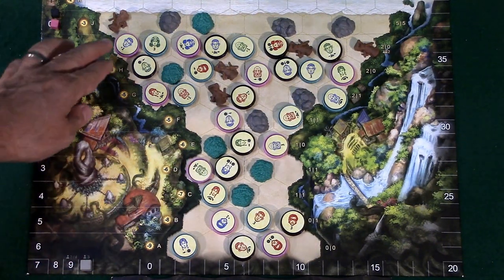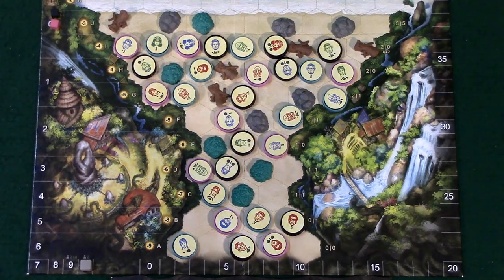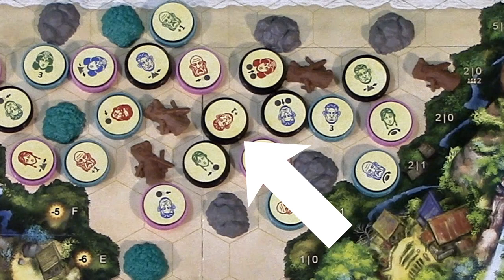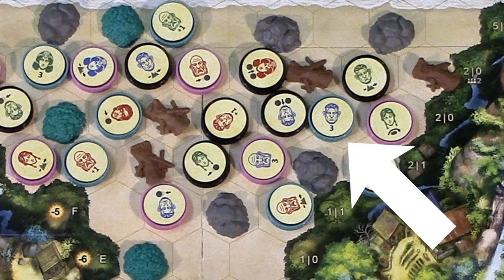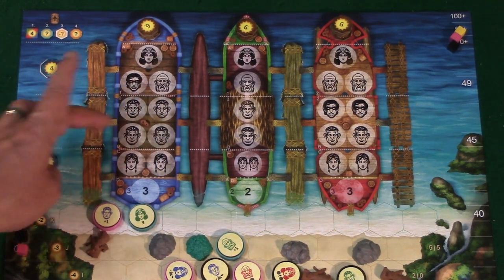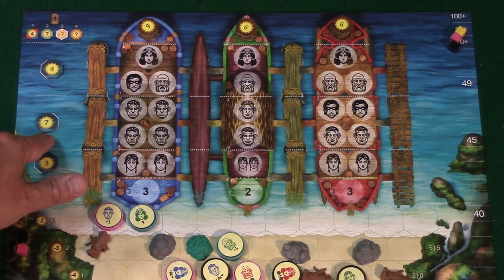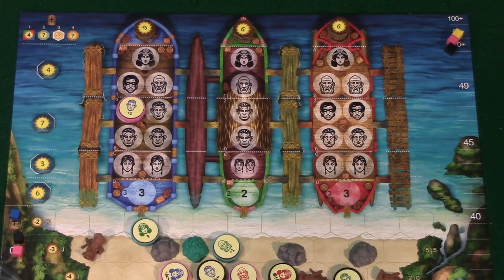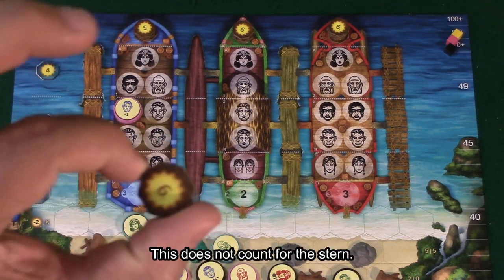Fog Escape From Paradise Board Game Review (XOLLOX Games 2022)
Fog Escape From Paradise Board GAme REview (XOXOXO Games 2022)

Note this this is a prototype. Game rules and components subject to change.

The Fog is a competitive, challenging and enthralling game with 45 to 120 minutes playing time for 1 to 6 players. It is about villagers of a lonely island who are trying in panic to reach their boats on the shore to escape the rapidly approaching mysterious, horrifying and perilous Fog that has taken over their island.The game combines tactical depth, interactive dynamics and a high variability through the islanders many different movement options and a very variable setup.

You are playing a guardian coordinating the difficult path of several self-drafted islanders towards their boats – trying to save as many of them as possible. Each turn you use the available movement points for the various movement options like running, swapping, pushing, squeezing through, jumping and crossing, to move your selected islanders towards the rescuing boats. While the beach is packed and everyone is in panic, will you stay calm and assure that your islanders reach their boats before the FOG reaches them?

For your achievements you will receive or loose rescuing points. The guardian with the most rescuing points wins the game against The Fog and the other players.